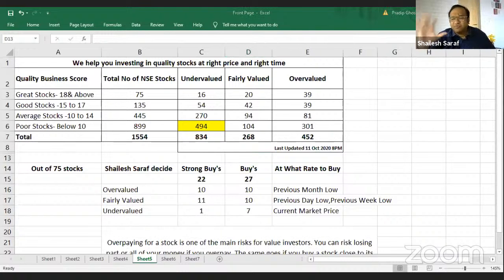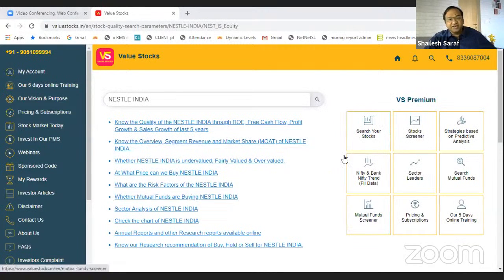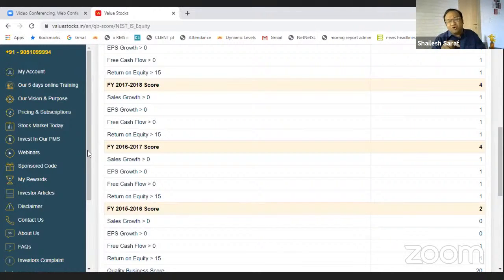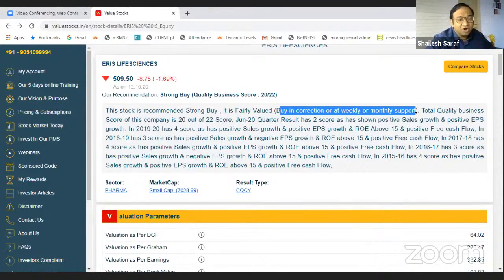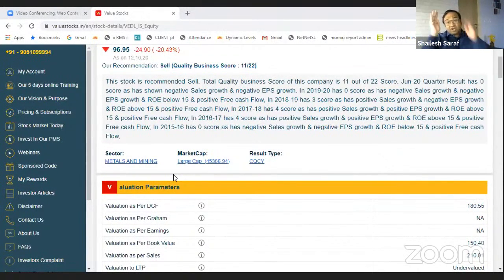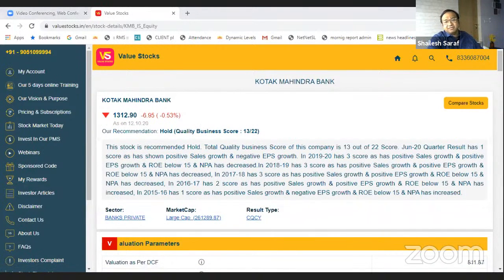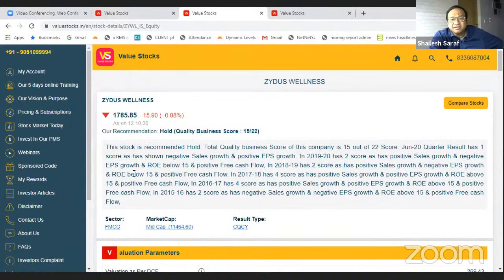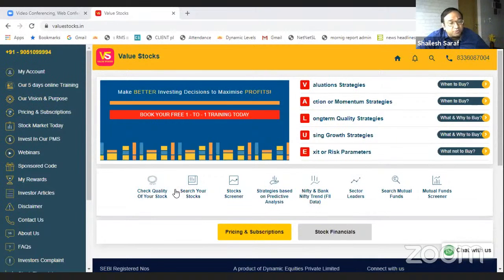Stocks To Buy ( & Avoid) in Current Market